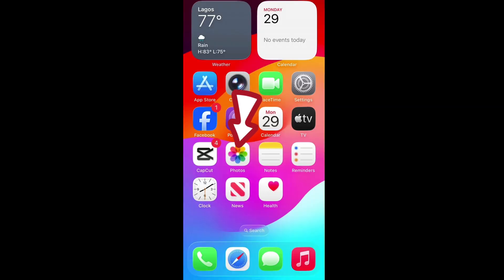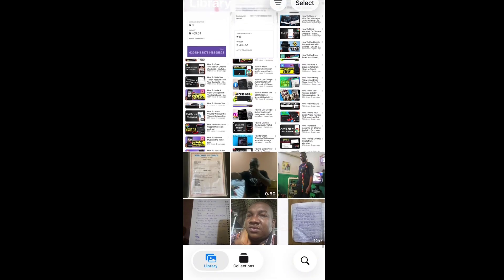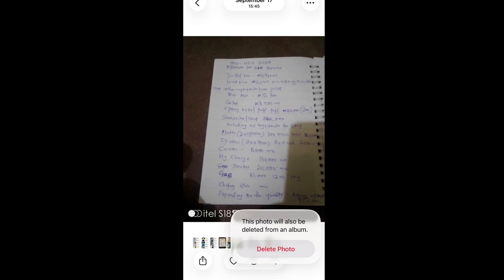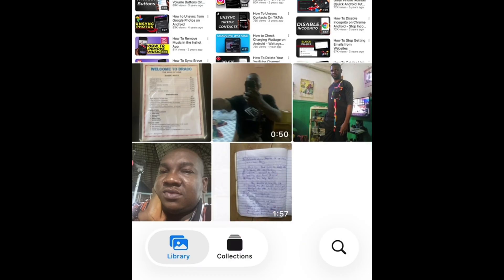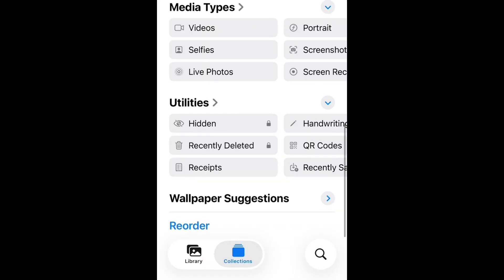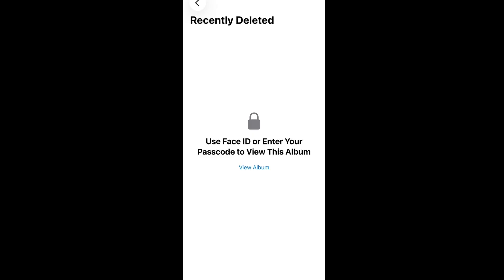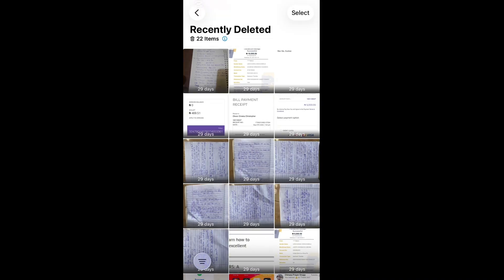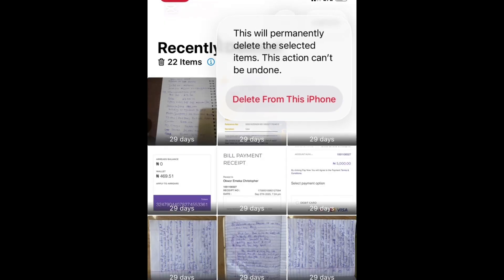How to Permanently Delete Photos and Videos on iOS 26 iPhone | Delete Pictures on iPhone 17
In this iPhone video tutorial, you will learn how to permanently delete photos and videos on iOS 26 iPhone. This visual guide quickly guides you on how to delete pictures on iPhone 17 series also. So, if you are a user of this model of iPhone, learn how to delete pictures and videos from it totally. iOS 26 comes with different appearance and this video covers part of such change.

How to Hide Video on iPhone - Prevent All Eyes from Seeing Some Videos on Your iPhone

This iPhone tutorial can be used by anybody. That is why you can classify it as iPhone tutorial for beginners and seniors.

Godwin Tech offers how-to’s tech related tutorials. Here we discuss more on how to use some software, cybersecurity, iPhones, Android, computers, self-publishing and YouTube education.